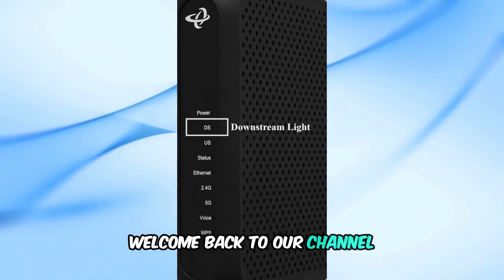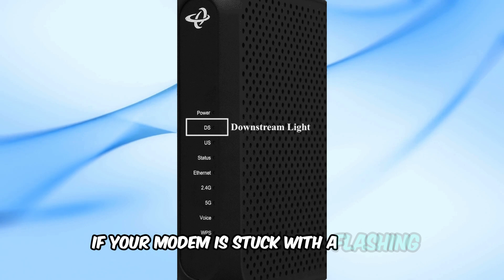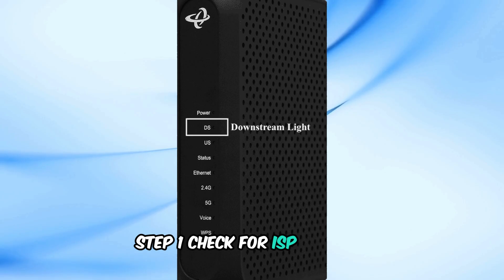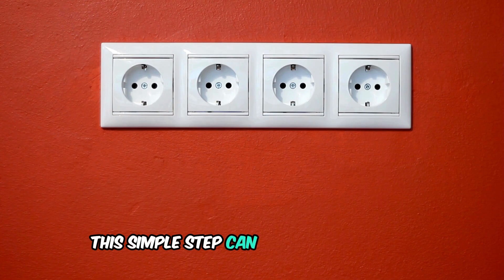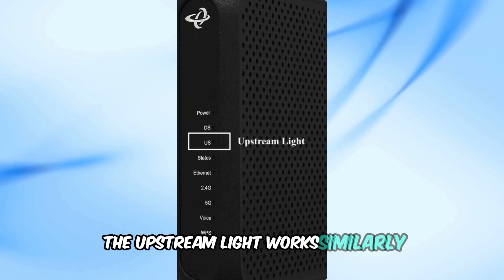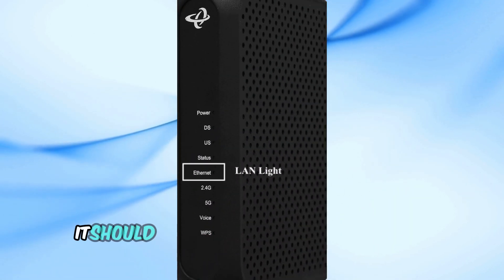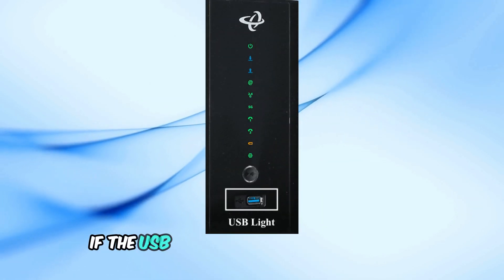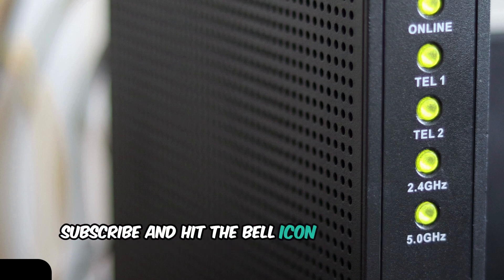How To Fix Hitron Modem Blinking Green | Step-by-Step Troubleshooting Guide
Is your Hitron modem blinking green and causing connectivity issues? Don't worry! In this video, we'll walk you through a step-by-step troubleshooting guide to fix the blinking green light on your Hitron modem.